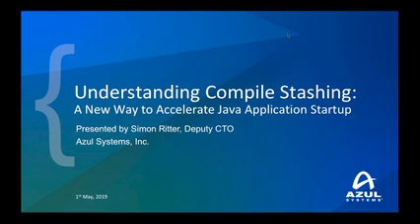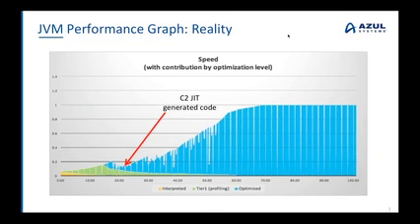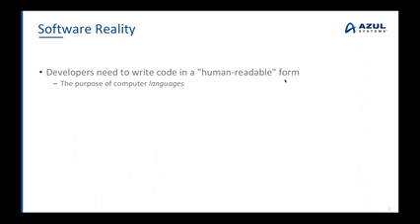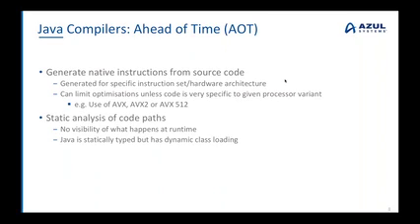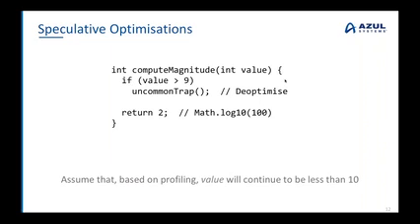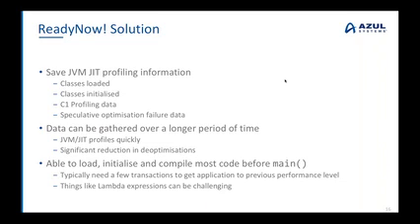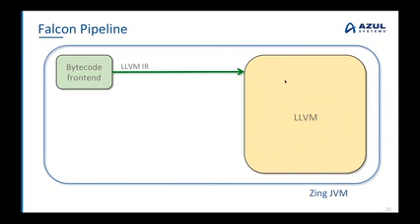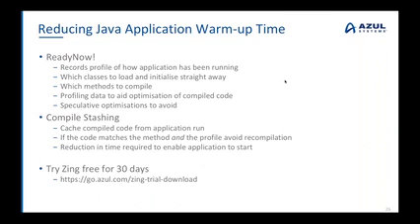Understanding Compile Stashing A New Way to Accelerate Java Application Startup